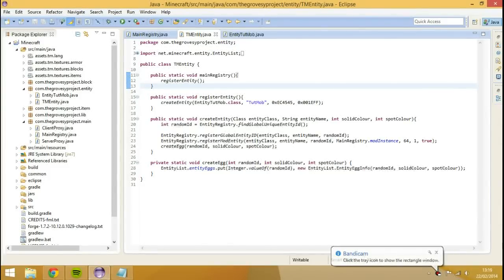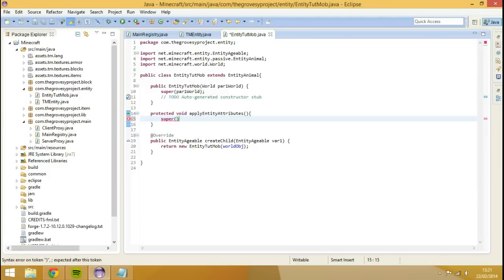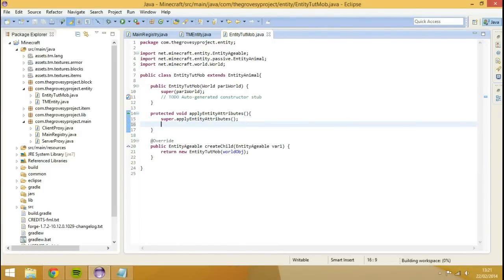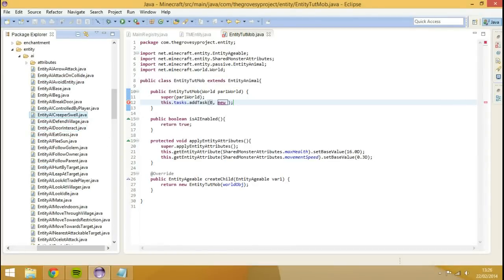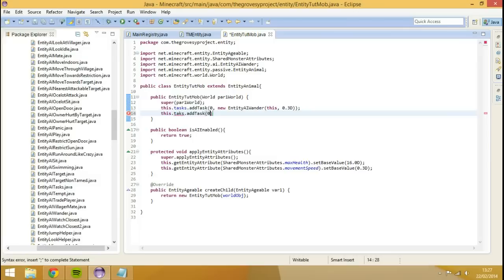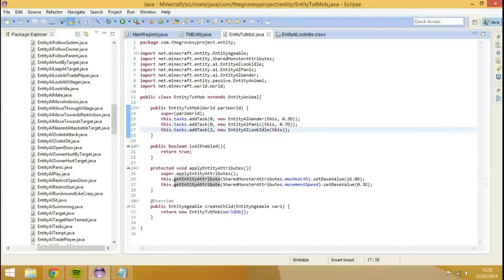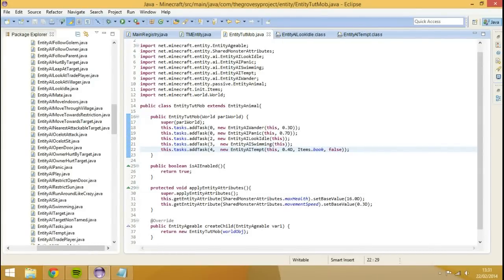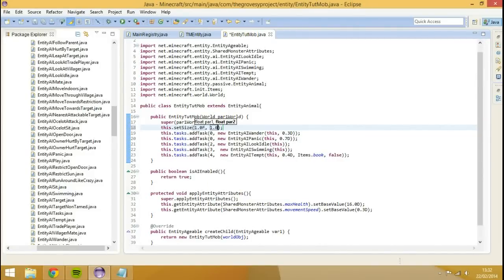Minecraft forge modding 1.7.X - Basic AI & Attributes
in this tutorial i show you how to add basic AI and some entity attributes